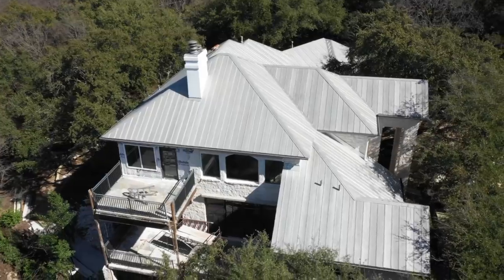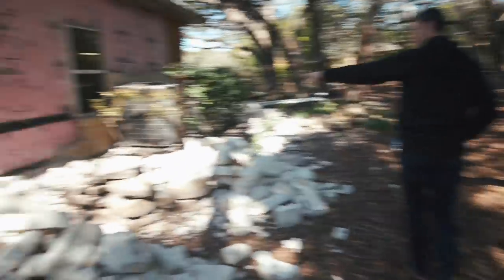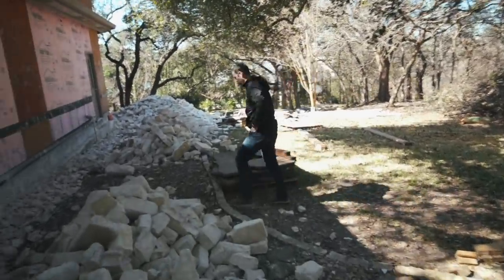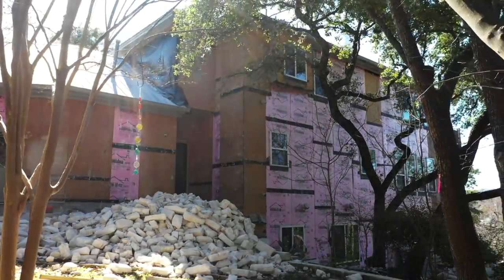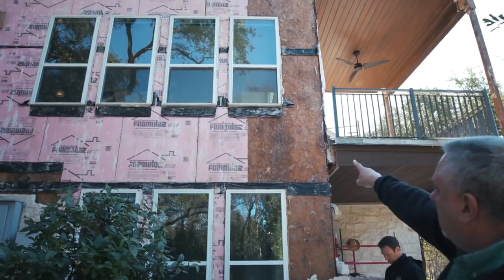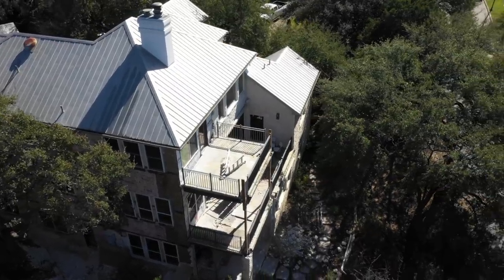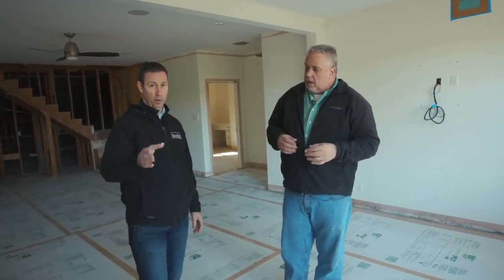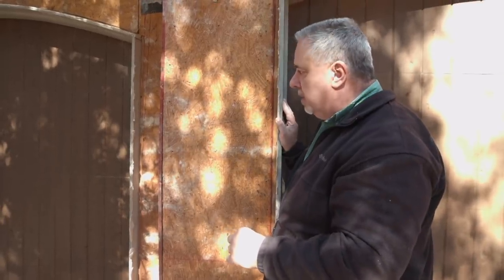You Won’t Believe What’s Behind The Skin Of This 20 year Old House!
Steve Baczek and I de-skin a relatively new house and find some crazy stuff!